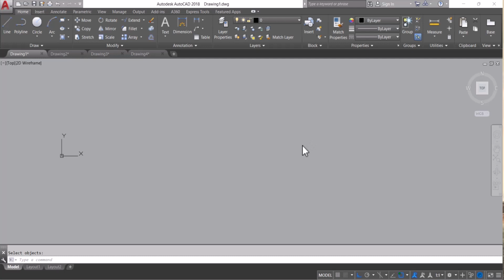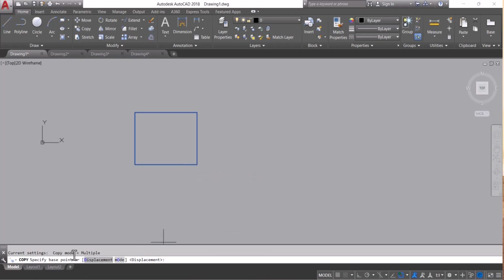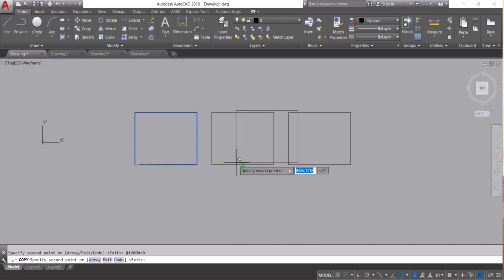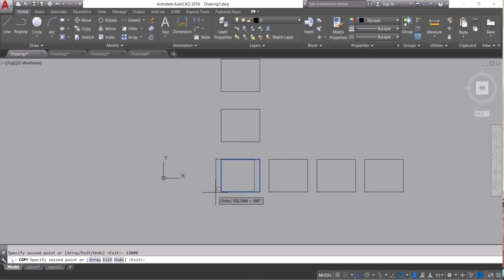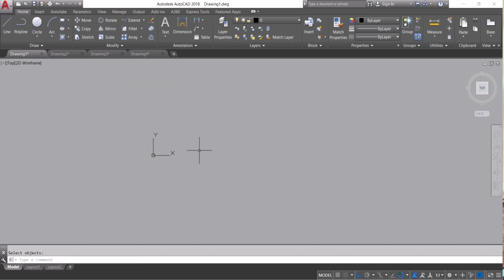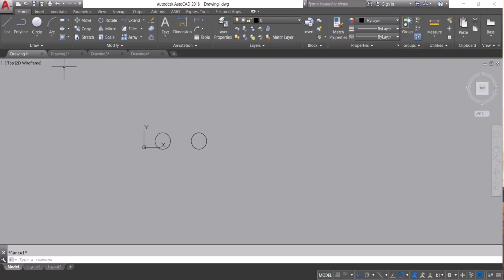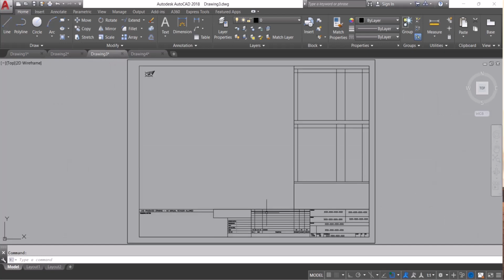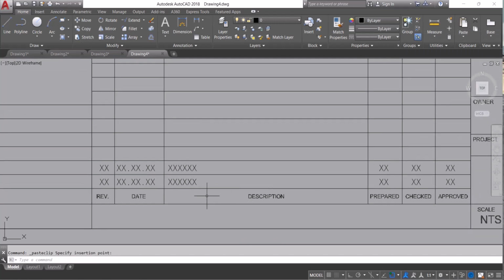How to copy object in AutoCAD 2024 | Copy command Autocad 2024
How to copy objects in AutoCAD 2024. Copy command used in AutoCAD to create multiples copy of an object or group of objects. The copy command can be used to copy objects to a new location to a different layer or to a different drawing.  Copy command is very helpful while making a drawing in AutoCAD.

This AutoCAD tutorial is about:
How to copy objects in AutoCAD 2024
Copy command Autocad 2024
Autocad 2024 help to copy objects
How to copy and paste in Autocad 2024
How do you repeat a copy in Autocad
Copy objects Autocad 2024
How do I copy objects to a new drawing
Autocad paste from one drawing to another not working
Autocad how copy and paste in another drawing
Copy objects from one drawing to another
AutoCAD 2024 about copying objects
Autocad 2024 copy command
What is the shortcut Autocad copy
Copy command in AutoCAD shortcut
Multiple copy command in AutoCAD
Understanding autocad copy command
How to copy line in autocad
autocad all command
How to change the background color in AutoCAD